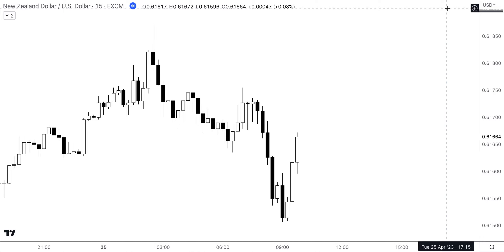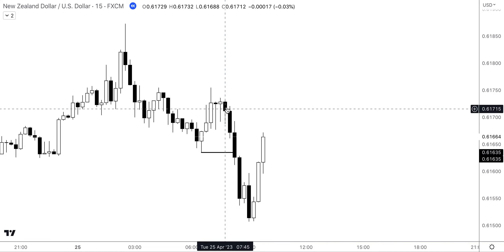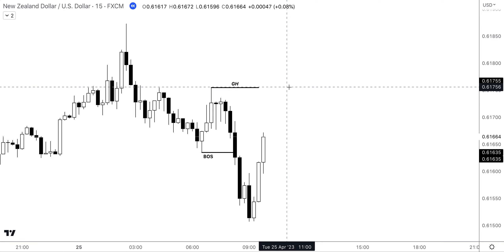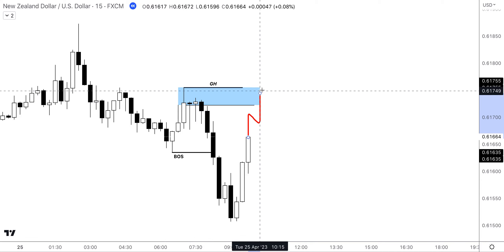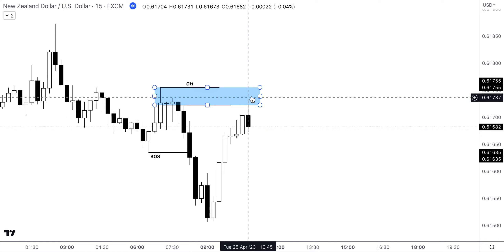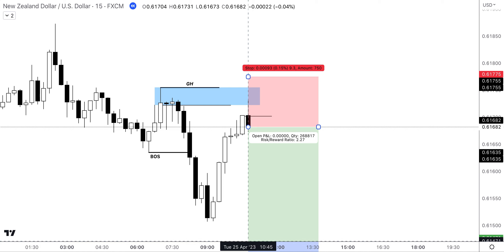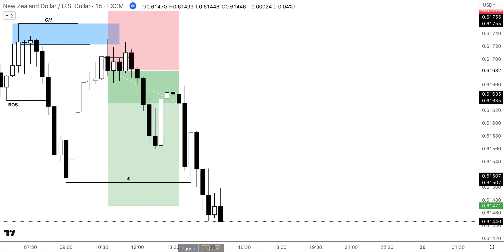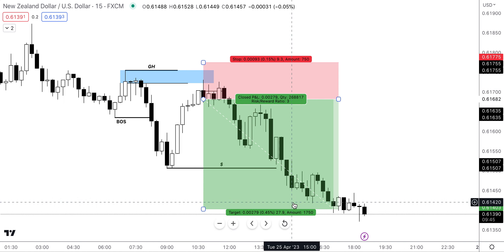How I made $600+ Day Trading - My Strategy Revealed.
Today I run through a Live trade that I executed on NZDUSD In this video, I break down my mechanical rule based strategy step by step in order to execute a reliable, consistent and quantifiable trade.

Reliable Broker: IcMarkets. I have traded with them for over 5 Years.